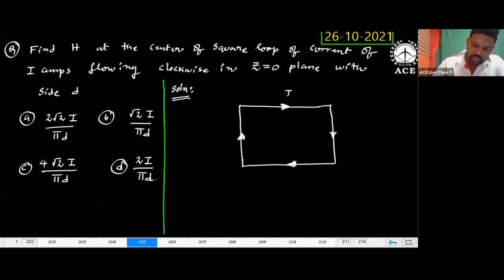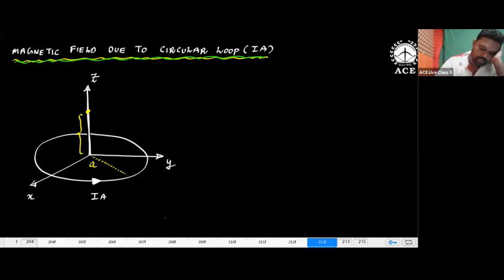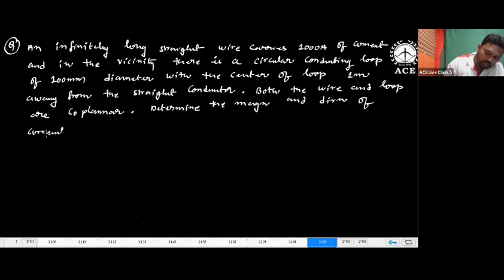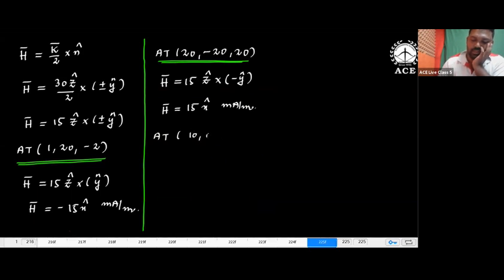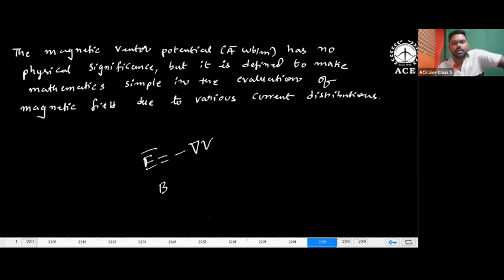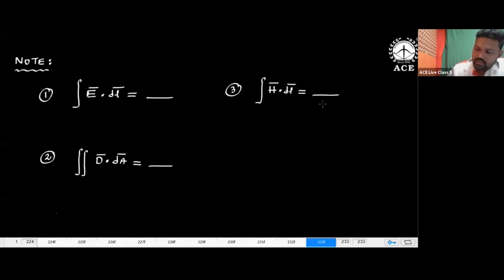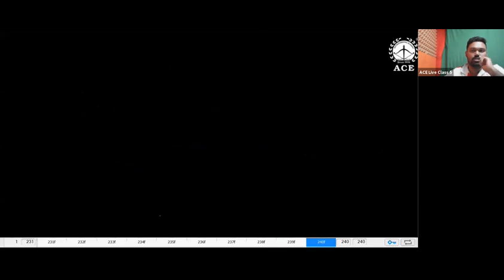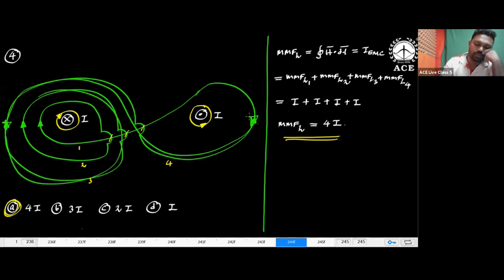EMF day 8